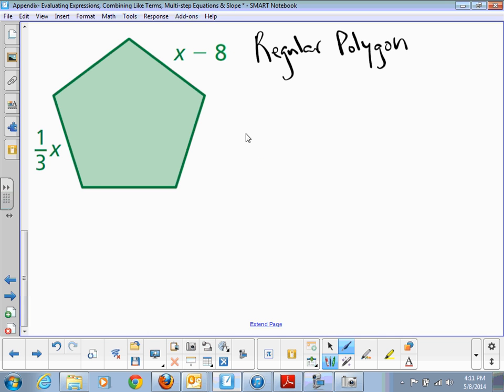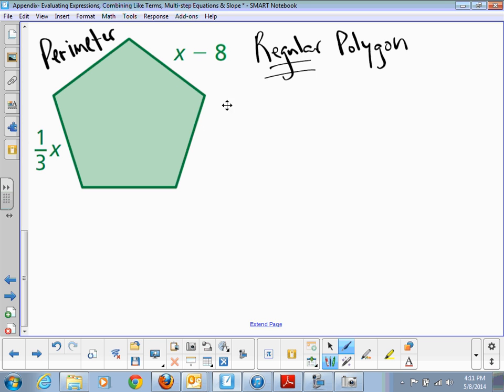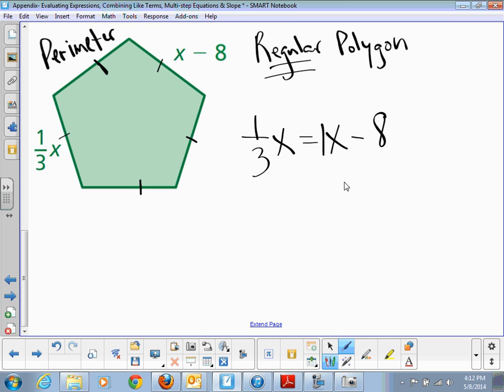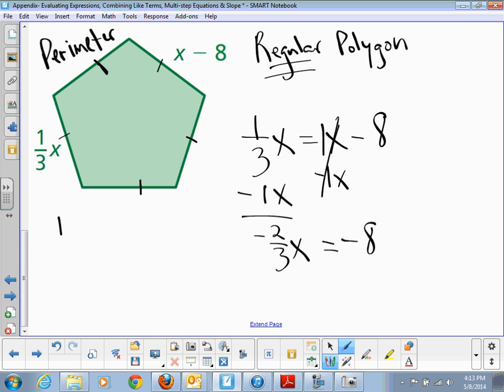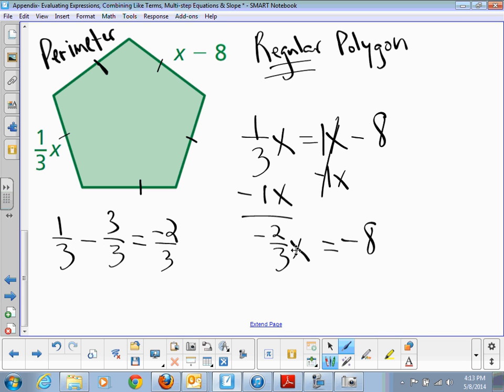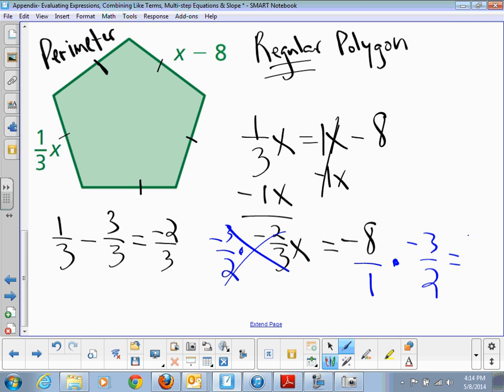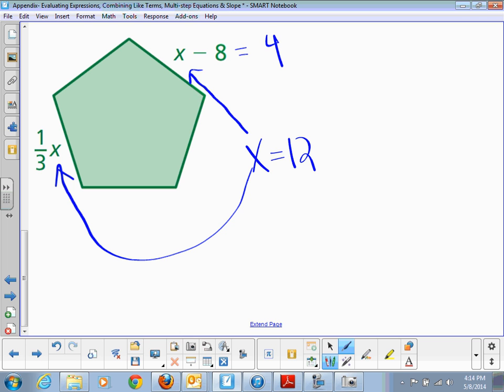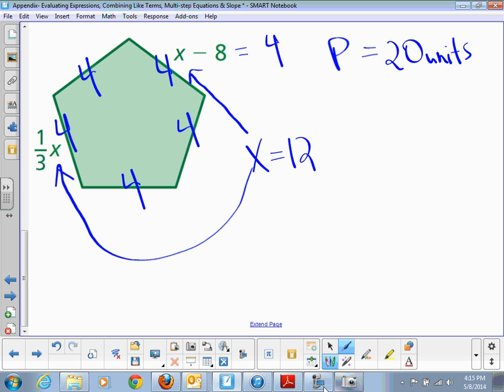Equations with Variables on both sides involving Perimeter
Solving an equation with variables on both sides to find the perimeter of a figure